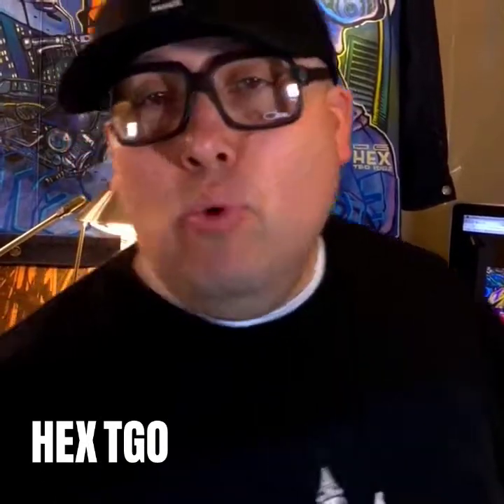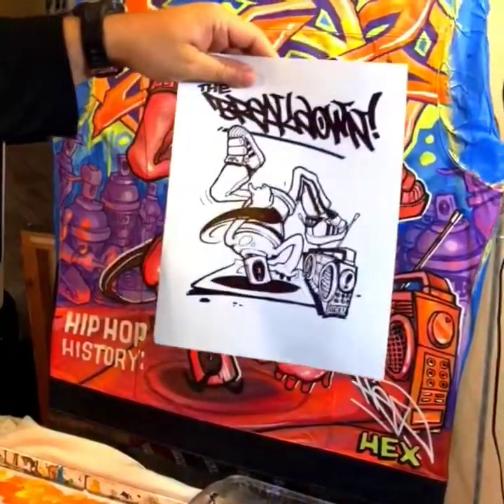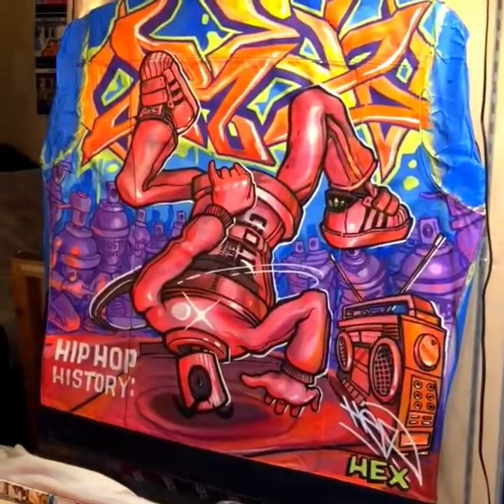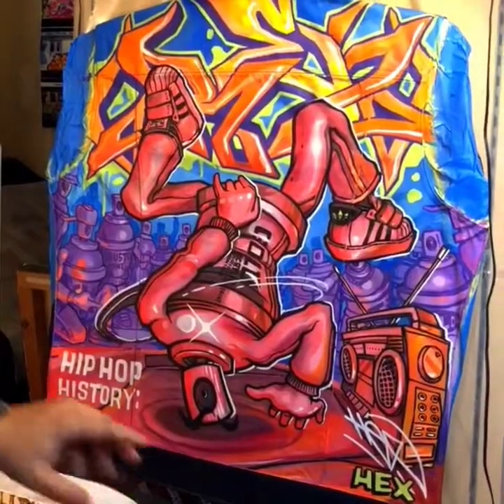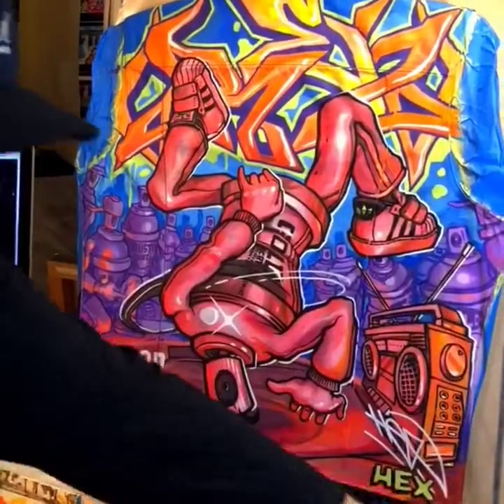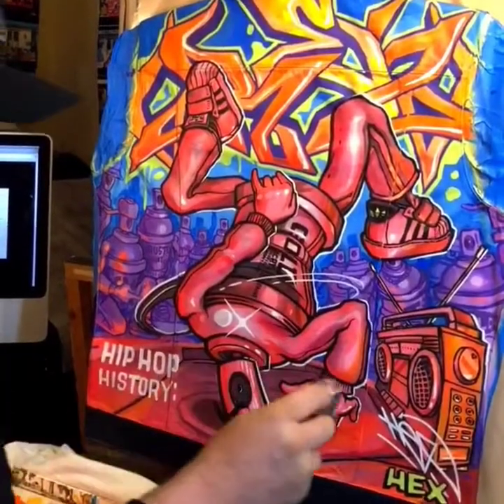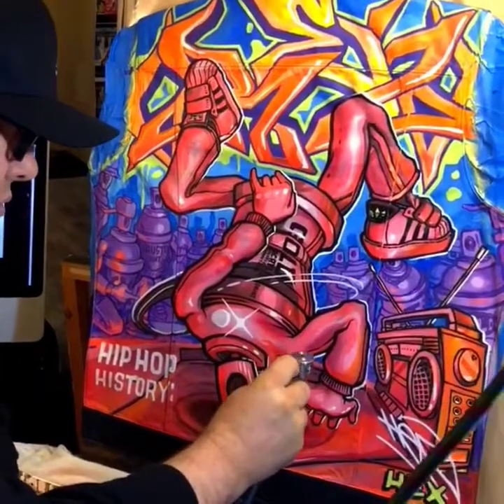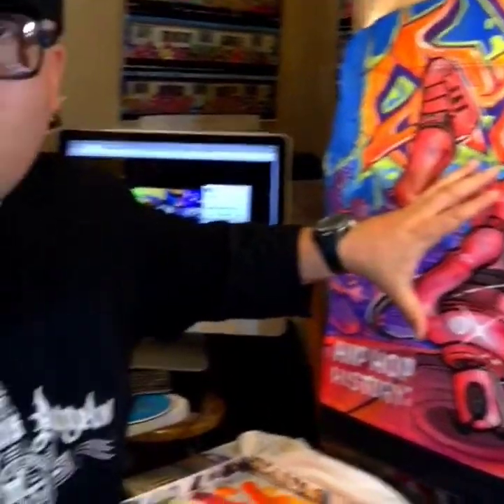HEX JACKETS PT 7 - 213 435 9611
Custom hand painted Hip Hop jackets by Hex TGO since 1982